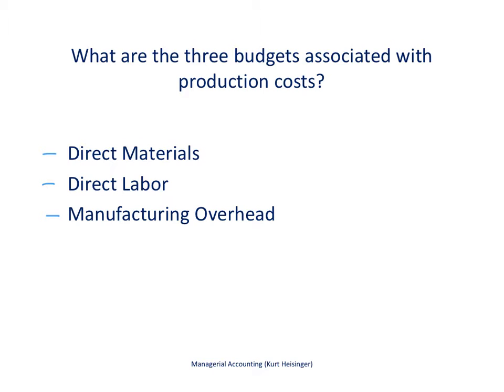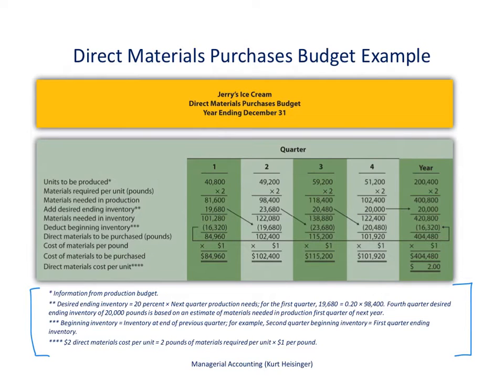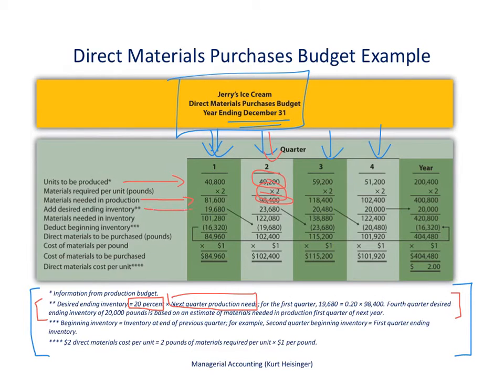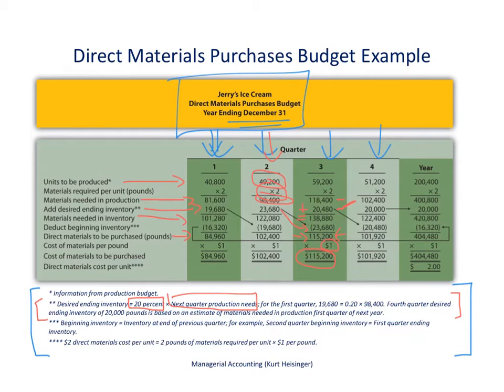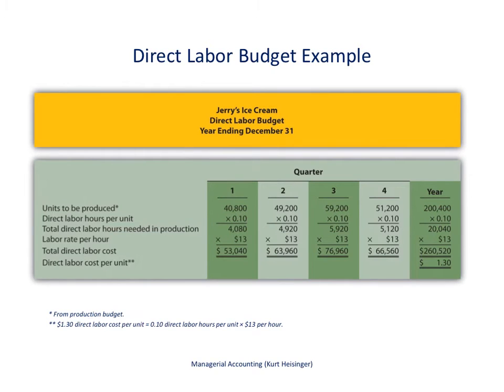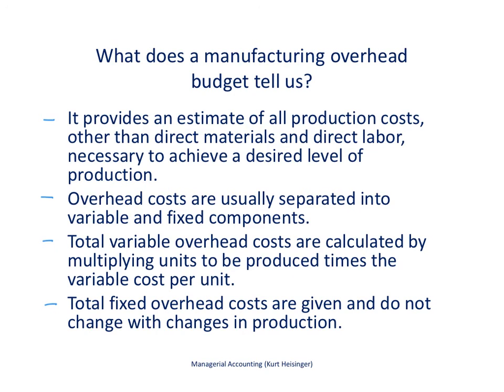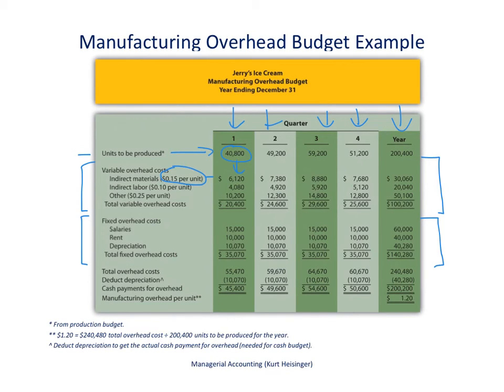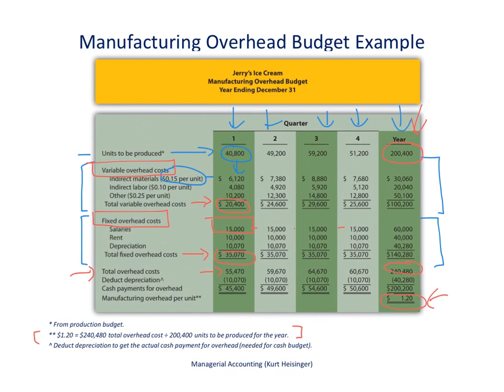Managerial Accounting 9.3.2: DM, DL, MOH Budgets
This video describes how to create three operating budget schedules in a manufacturing environment: Direct materials, Direct labor, and Manufacturing overhead.